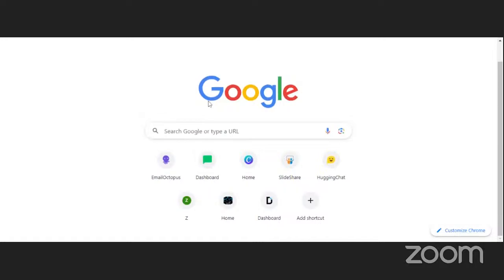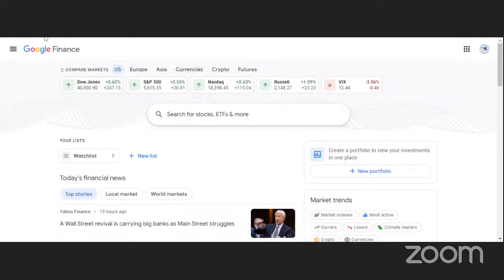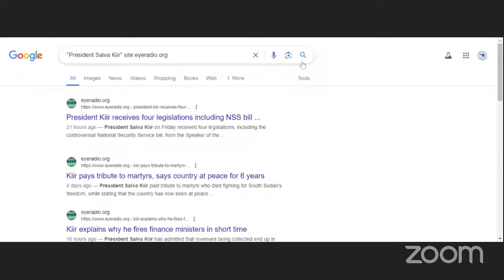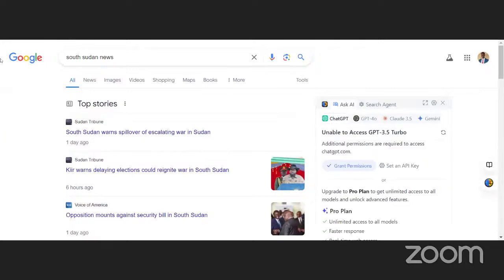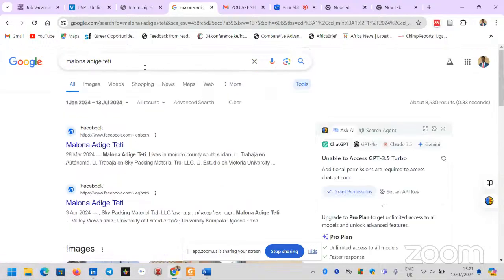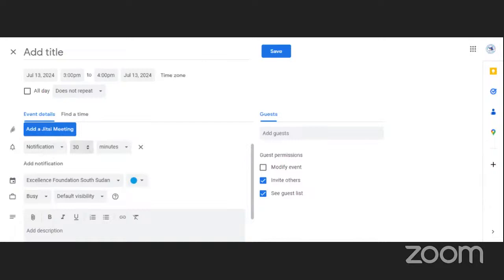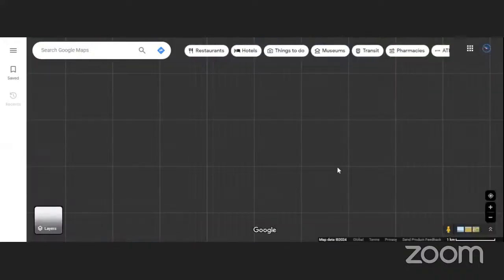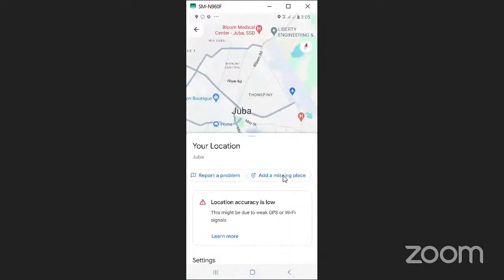Your Skill Boost Masterclass: Google Productivity Tools for Personal and Office Use